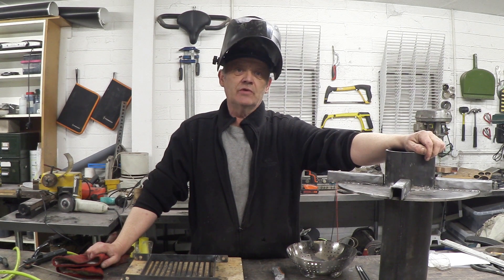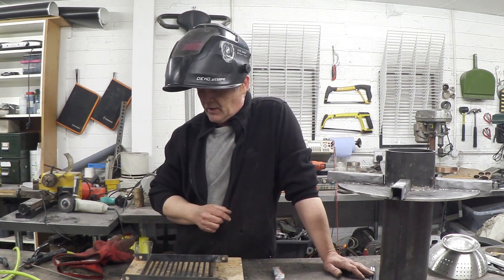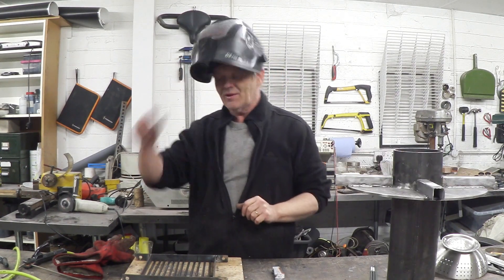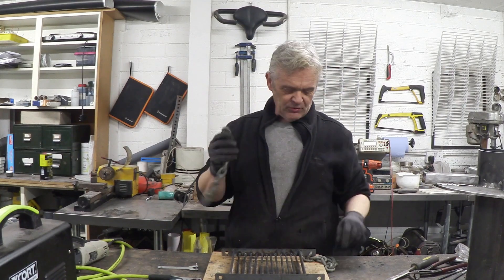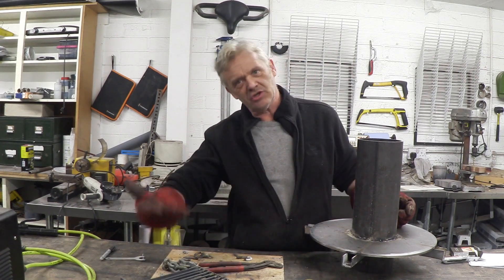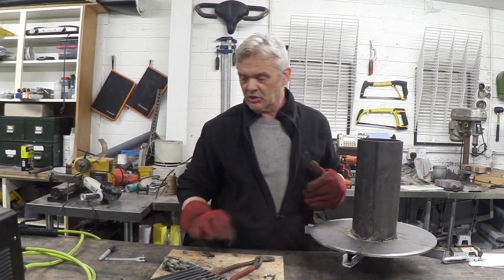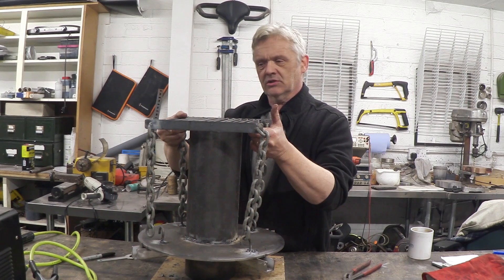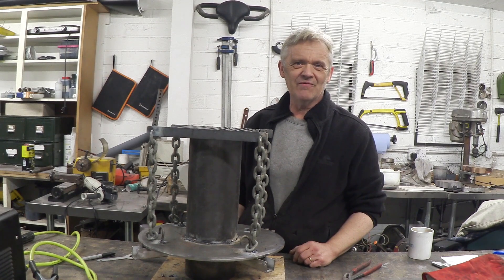DIY Gasification and Generator Unit - The Grate